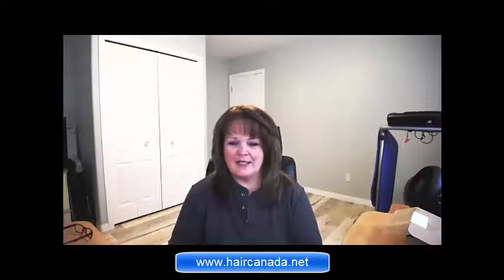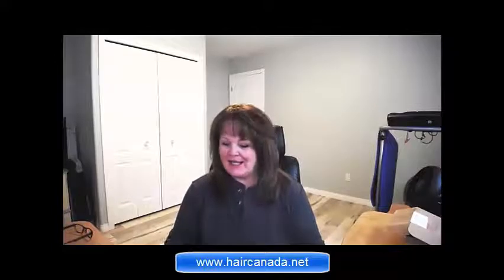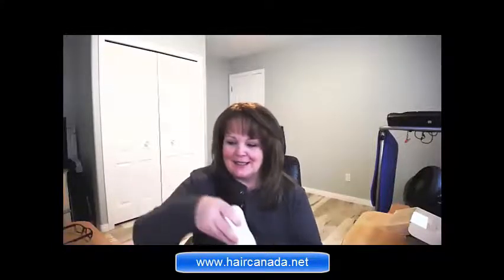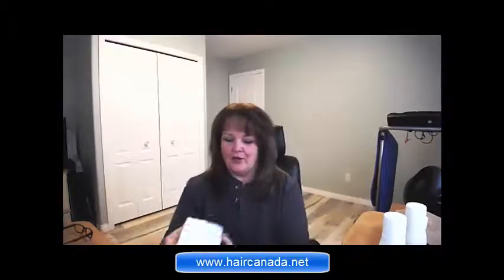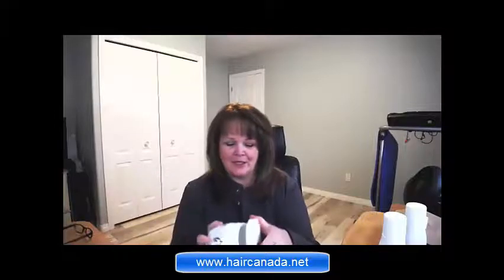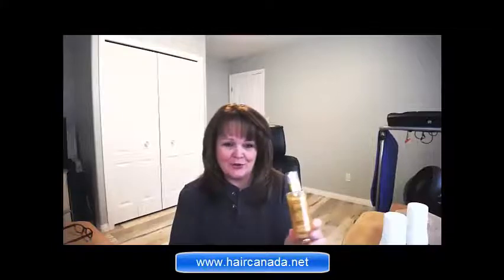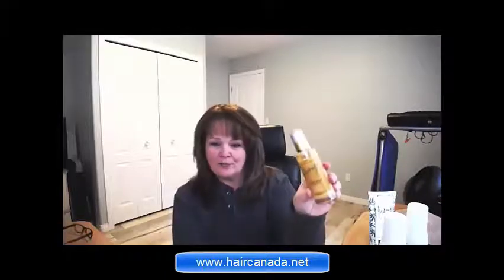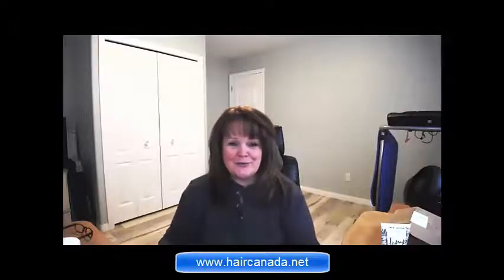The Best Hair Care MLM of 2025! - US, Canada, UK and More, Sell Hempworx Natural Hair Care Today!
The Best Hair Care MLM of 2025!

Welcome to the world of Hempworx Hair Care Products, where nature meets innovation! 🌿

Hempworx is leading the charge in the beauty industry with a premium hair care line powered by organic hemp seed oil. These products are designed to nourish, hydrate, and rejuvenate your hair without harmful chemicals.

Why Hemp Seed Oil?
Packed with omega fatty acids, vitamins, and minerals, hemp seed oil promotes strength and shine, making it ideal for all hair types, including color-treated and sensitive scalps.

Product Highlights:

    Shampoo: Cleanses while maintaining moisture, available in regular or deep hydration.

    Conditioner: Detangles and softens for silky smooth hair.

    Hair Mask: Deeply conditions and repairs for dry or damaged hair.

    Serum: Controls frizz and enhances shine with thermal protection.

Why Choose Hempworx?

    Natural & Cruelty-Free: High-quality ingredients with no animal testing.

    Family-Friendly: Suitable for everyone, from kids to adults.

Join the Hempworx Family!

Get Started!
As we embrace 2025, explore this thriving opportunity for a home-based business in the hair care sector. Whether in Canada, the USA, or beyond, Hempworx is breaking records and growing fast. Don’t miss out—jump in today!

👉 Experience the transformative power of Hempworx hair care products and build your business with us!